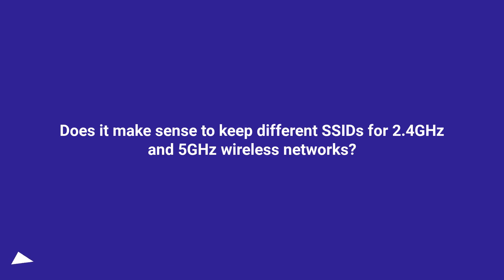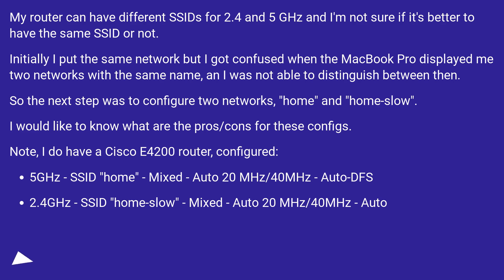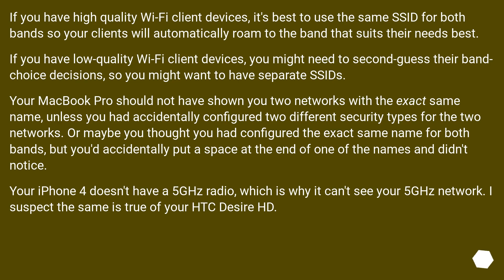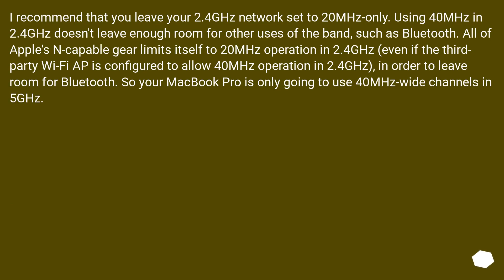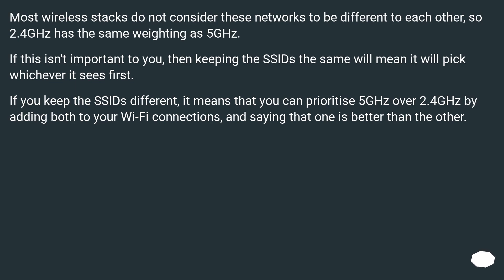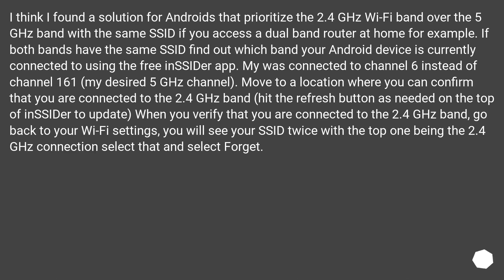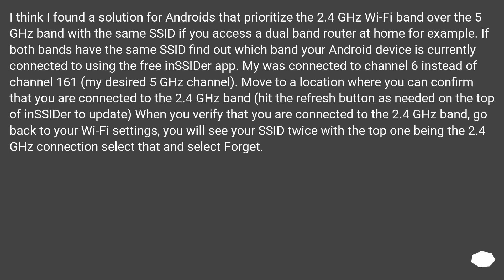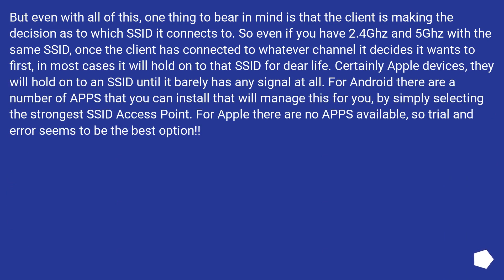Does it make sense to keep different SSIDs for 2.4GHz and 5GHz wireless networks?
Chapters
00:00 Question
01:30 Accepted answer (Score 122)
03:05 Answer 2 (Score 118)
04:24 Answer 3 (Score 4)
05:41 Answer 4 (Score 2)
06:32 Thank you